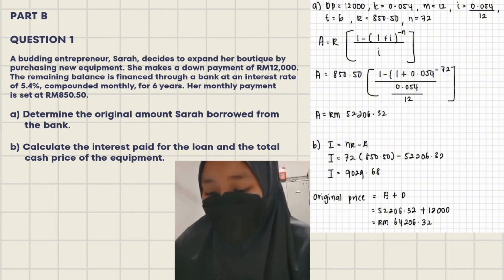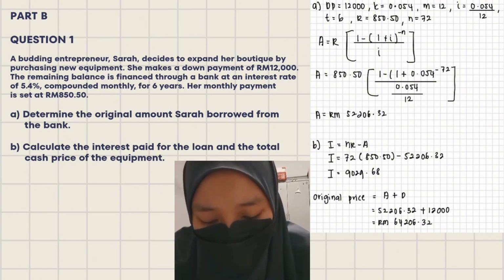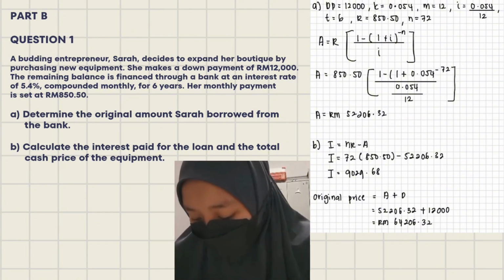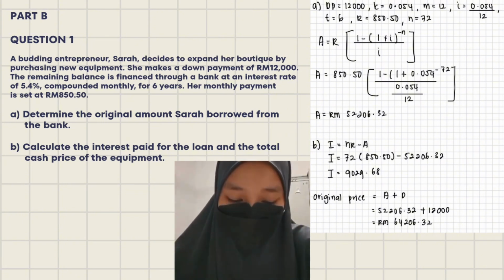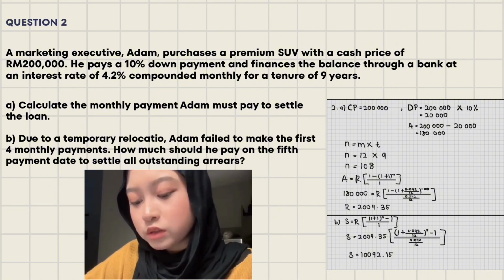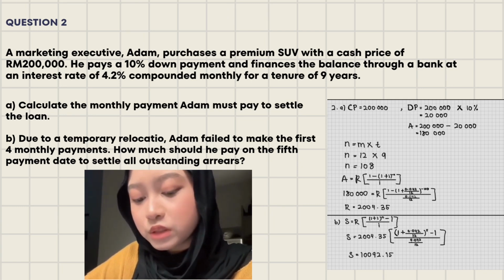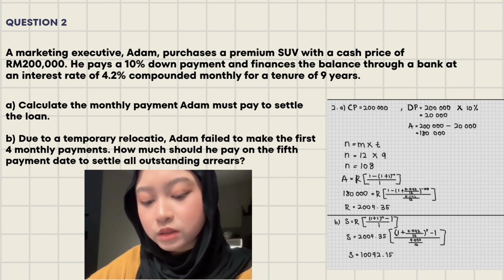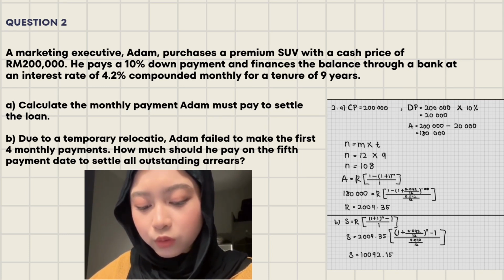MAT112- GROUP 4 VIDEO ASSIGNMENT (COMPOUND INTEREST AND ANNUITY)